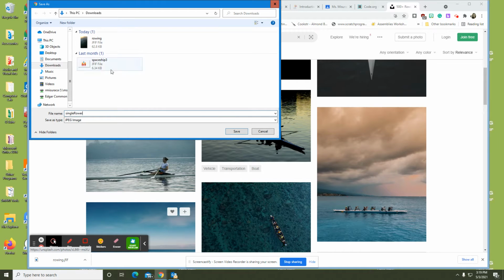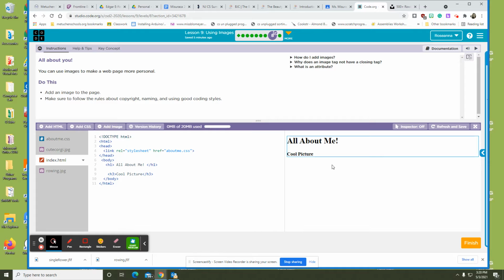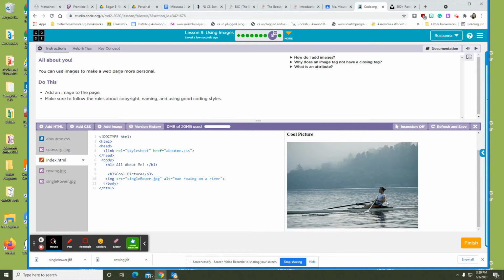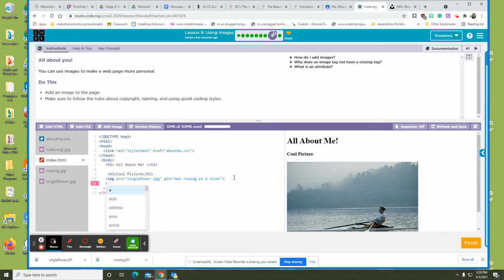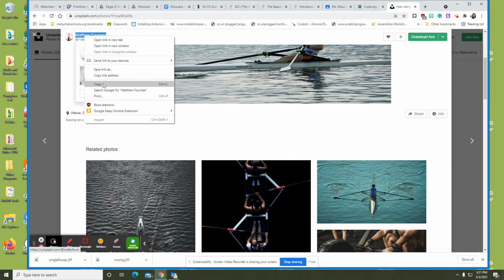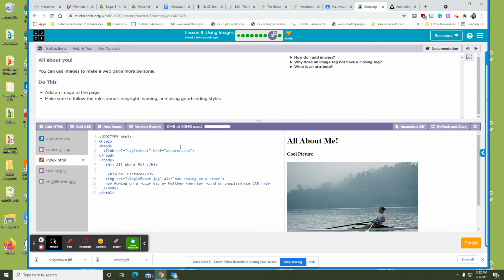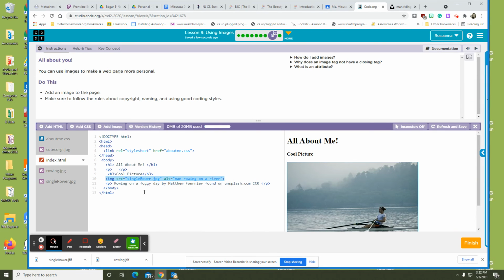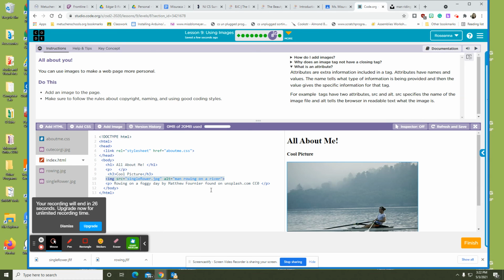Lesson 9: Using Images Activity 8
Step by step directions for Code.org Lesson 9: Using Images, Activity 8.